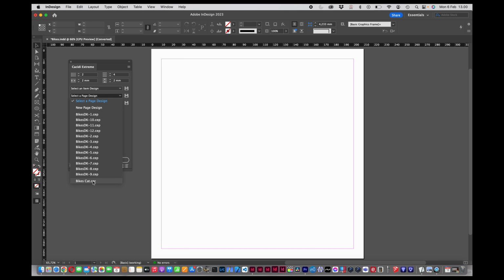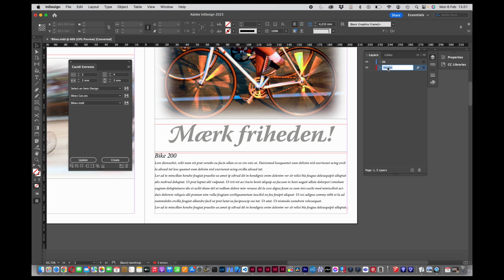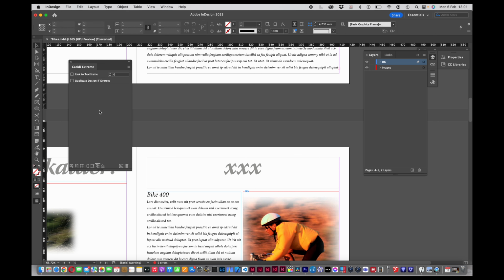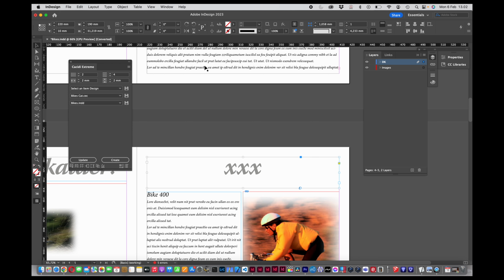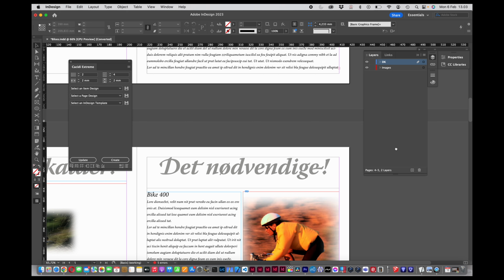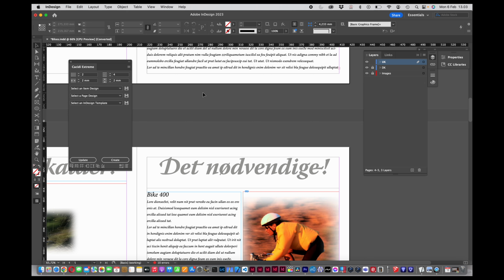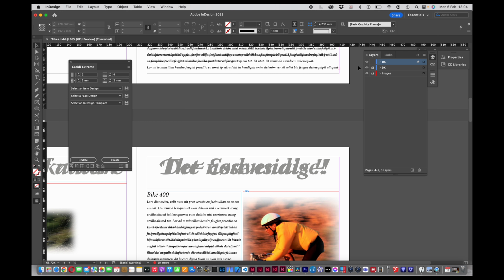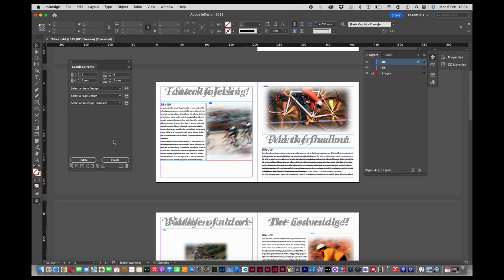Let's Talk Data Update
In this very short video we will show you the basic of maintenance your data and also how to create documents in multiple languages. in a very simple way. Adobe InDesign and Cacidi Extreme is a pair made in heaven for you that will have the right data - always, or working with multiple languages.

00:00:00 Start
00:00:06 Introduction
00:00:22 To Do List
00:00:28 Building a document for updating
00:00:48 How layers affects data update
00:01:18 Using the "Move Text Frame to Next Layer" function
00:01:33 Standard data update
00:01:48 Lock Layer to control what's updating
00:02:18 Different layers pointing to different data sources
00:04:42 End